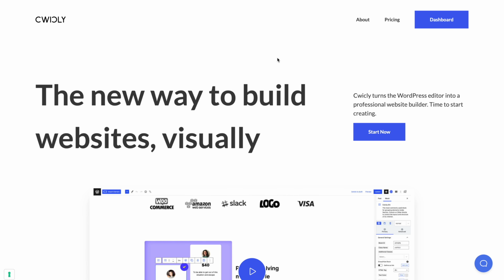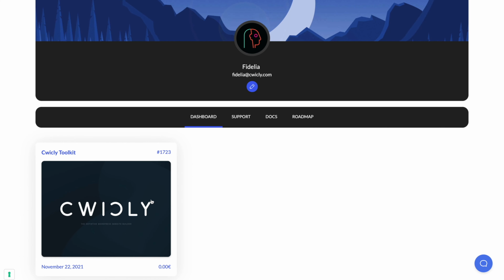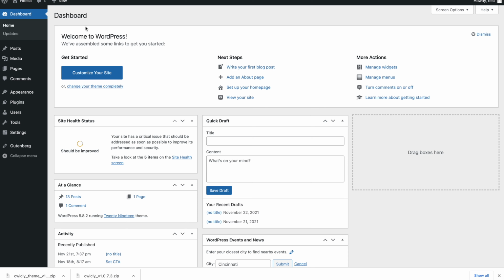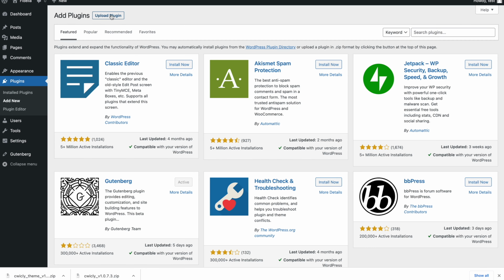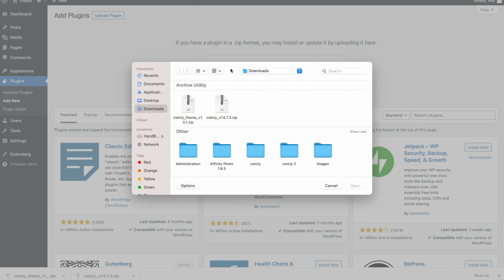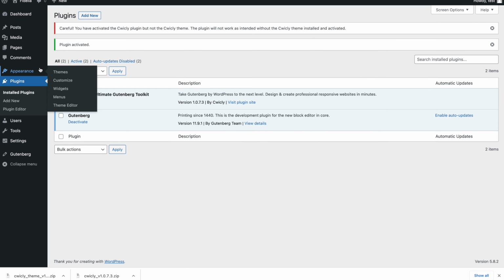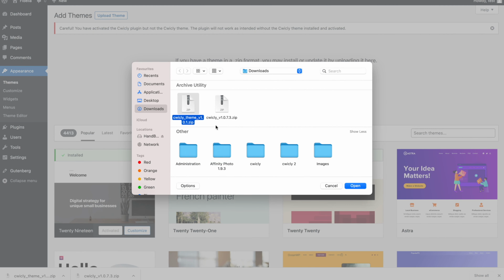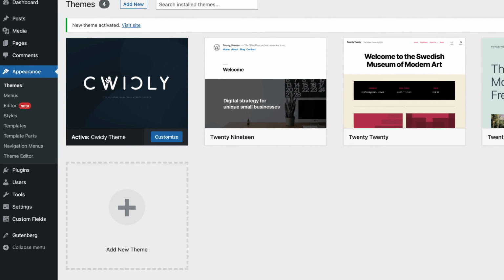Getting Started - Installing Cwicly - Wordpress Gutenberg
This video is a guide of the steps to follow to install the Cwicly Plugin and Theme on Wordpress.

Check out the License Activation video to activate your Cwicly Plugin and Theme Licenses on Wordpress

Steps in the video:
00:00 - Introduction
00:07 - Cwicly.com Dashboard
00:20 - Wordpress Dashboard
00:26 - Plugin Installation and Activation
00:40 - Theme Installation and Activation
00:57 - Conclusion